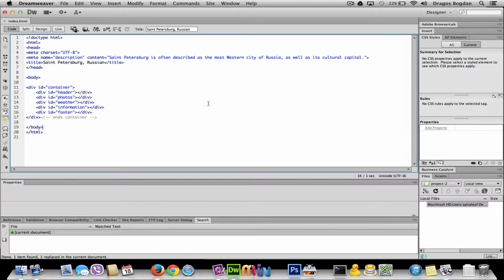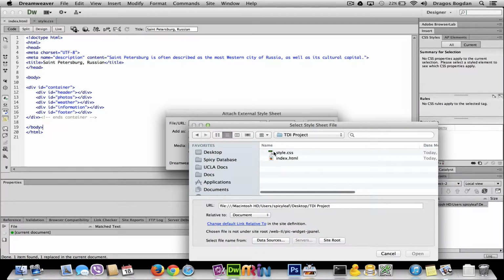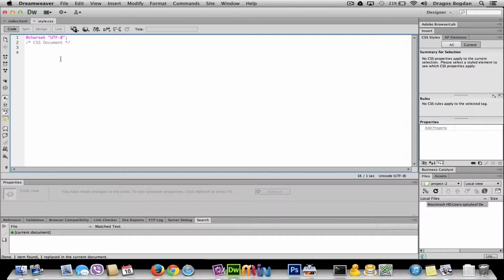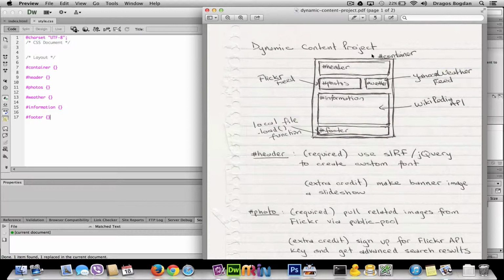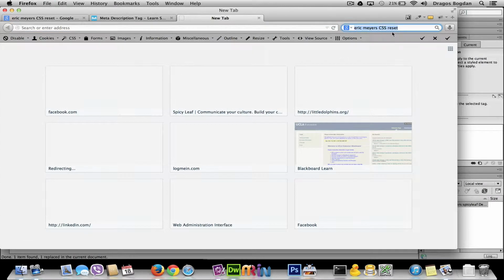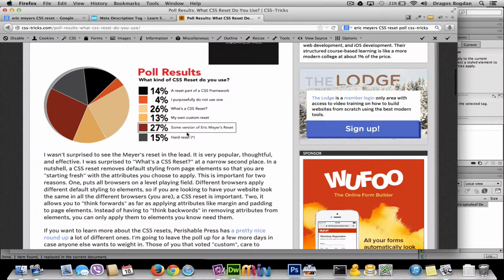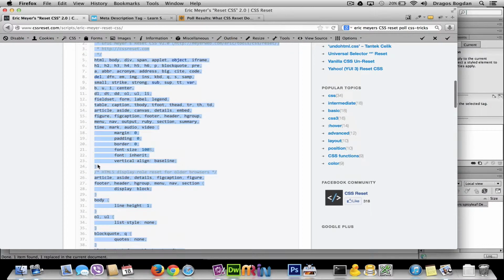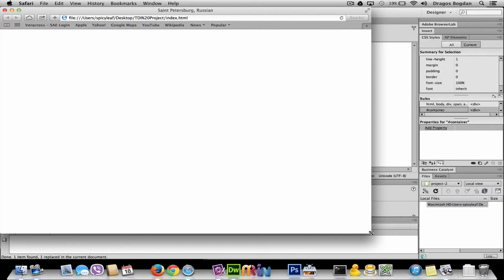(2/27) - Adding Eric Meyer's CSS Reset - TDI Project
In this video we'll create and attach a CSS style sheet that include the Eric Meyer's Reset